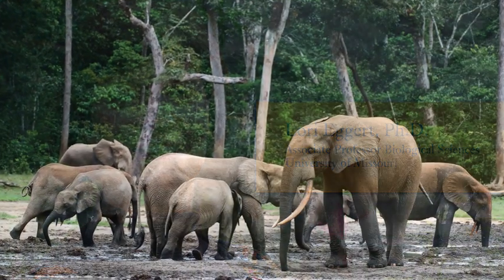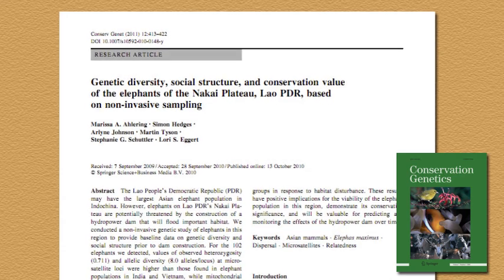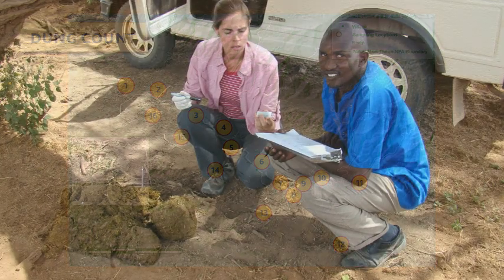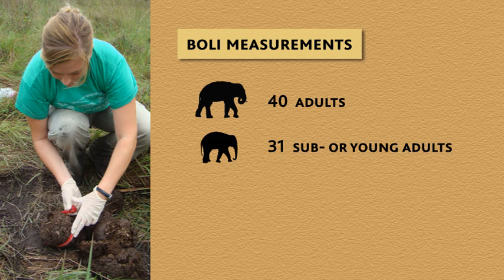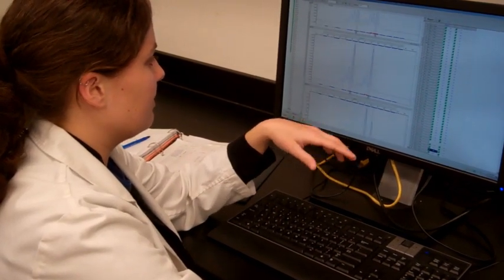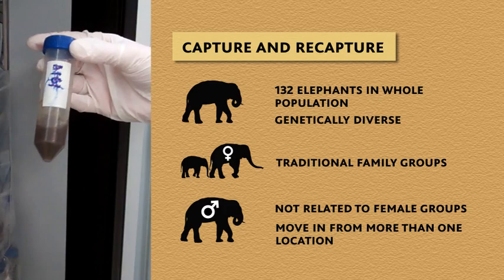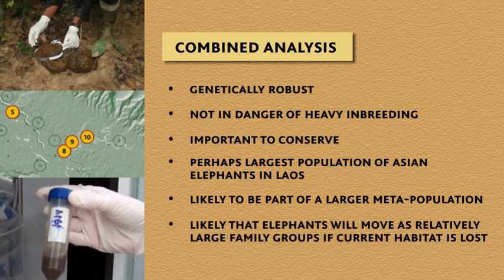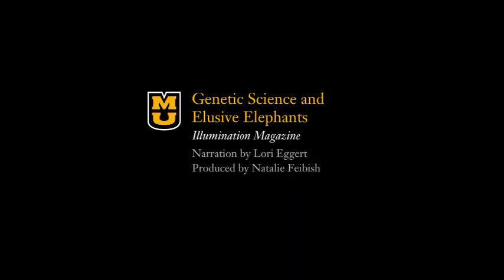Genetic Science and Elusive Elephants - Genomic Pursuit, Illumination Magazine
Lori Eggert, an associate professor of biological sciences at the University of Missouri, describes how non-invasive data gathering techniques helped wildlife management officials learn more about elephant populations on the Nakai Plateau in Laos.